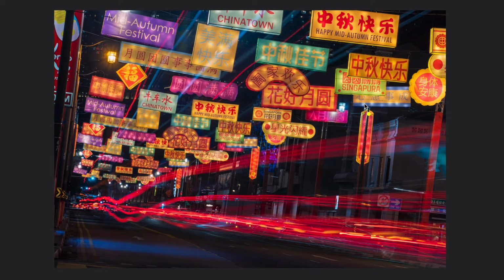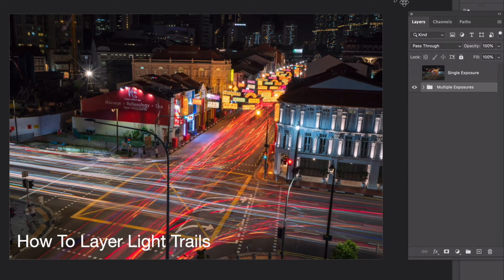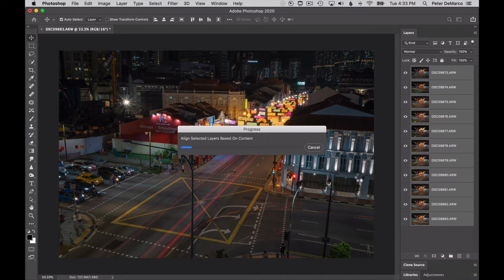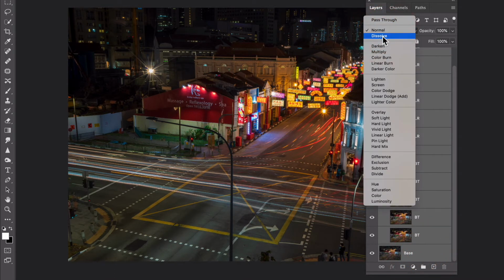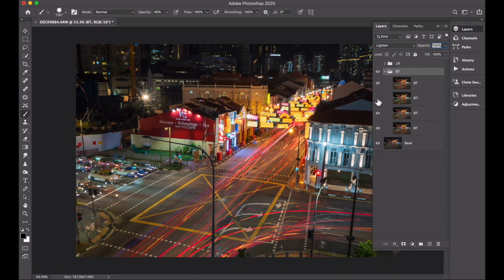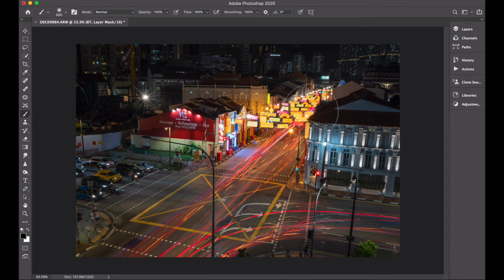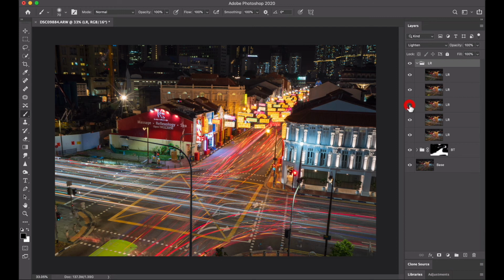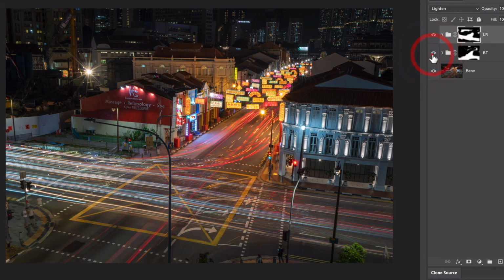The ART of Light TRAIL Photography (in Singapore)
In this video, I share my tips for taking better light trail photos, as well as a couple of locations to shoot from in Chinatown, Singapore, during the Mid-Autumn Festival.

One of the most important festivals in Singapore, as well as many other countries around Asia, is the Mid-Autumn Festival. It started over 3,000 years ago to give thanks for a bountiful harvest.

One symbol of the festival is the lantern, which is meant to light the way to prosperity and good luck.

In Singapore, you can see lanterns hanging around Chinatown from mid-September to mid-October.

My goal was to capture the festive spirit of this vibrant celebration. To do that, I wanted to photograph light trails passing through a tunnel of lanterns.

MY GEAR:
+ Sony A7iii
+ Sony 16-35mm Vario-Tessar f/4
+ Samyang 14mm f/2.8